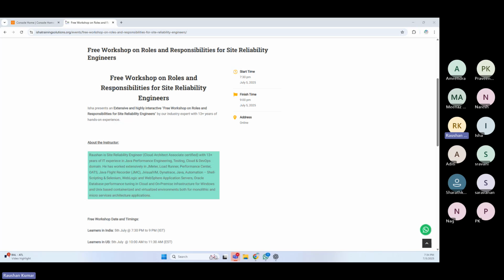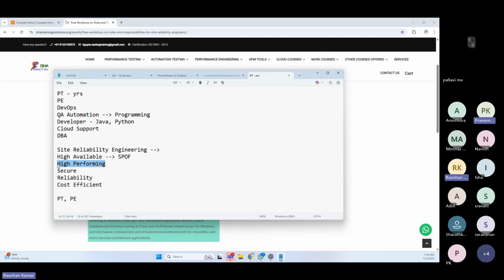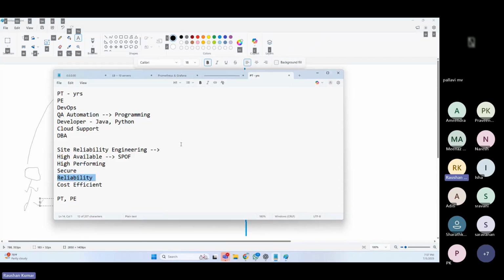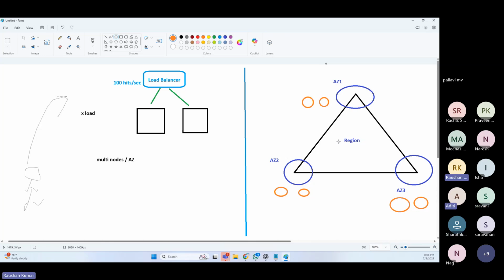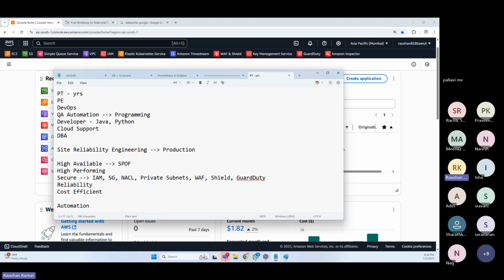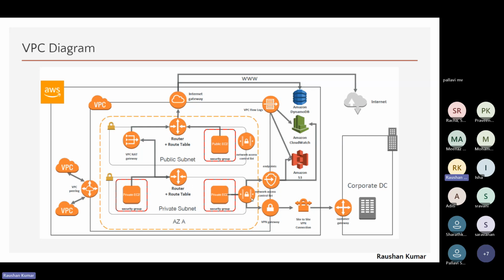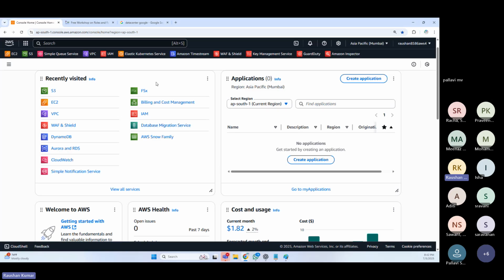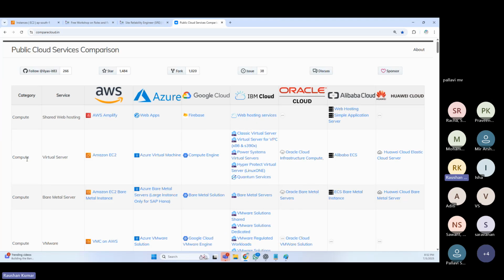FreeWorkshop Free Workshop On LoadBalancer and Auto-Scaling in Cloud Environment